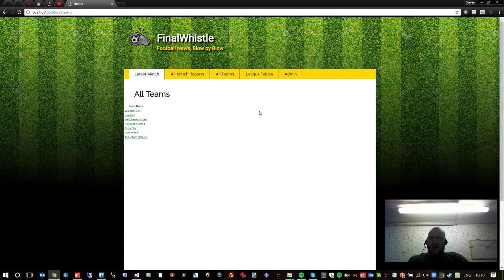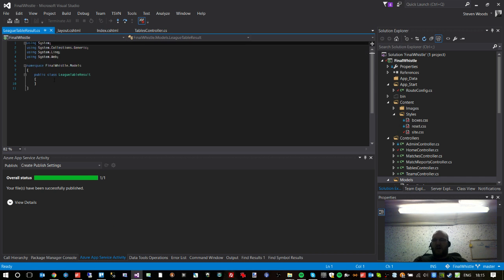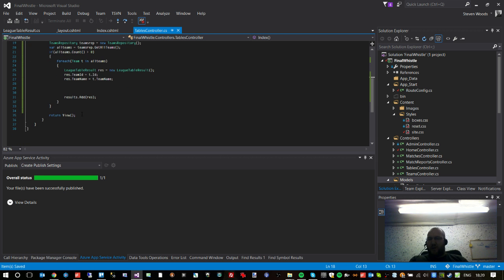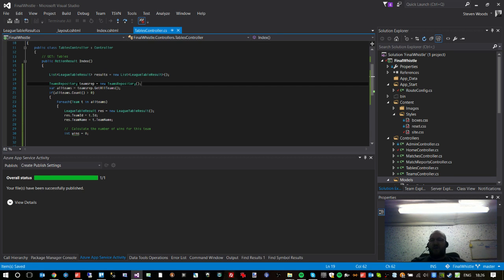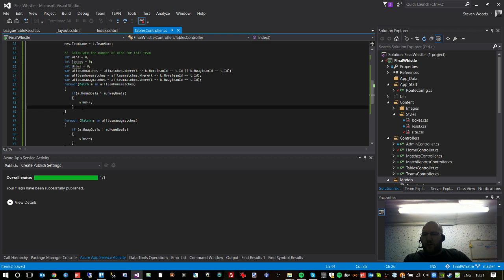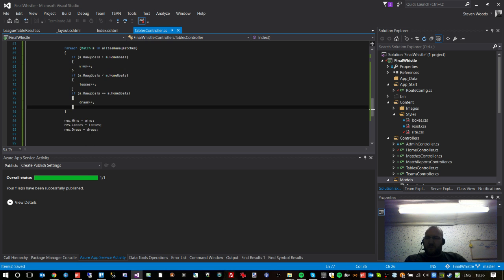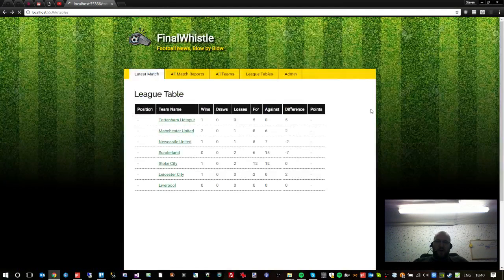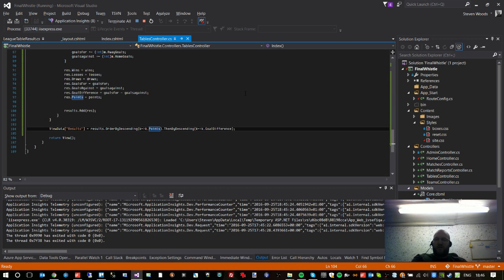Let's Build ASP NET MVC - Final Whistle - Part 7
In this ASP.NET MVC Tutorial we'll learn how to build a simple version of the BBC Sport Football website, with teams, matches, match reports and a league table.

In this episode, we create a dynamically generated league table based on all of the matches we've entered into the database. We show how to extend the functionality of the website very easily with minimal effort, providing visitors with even more useful information.